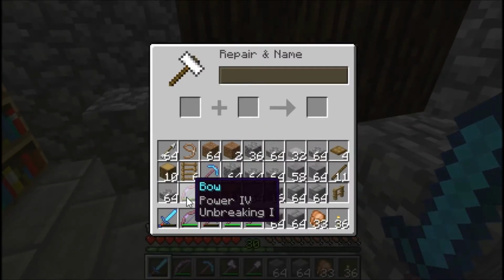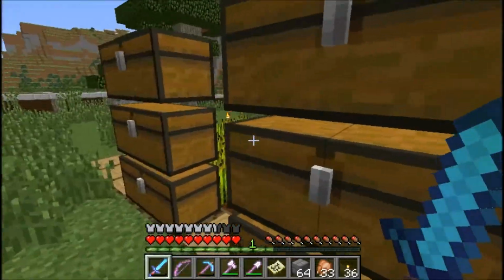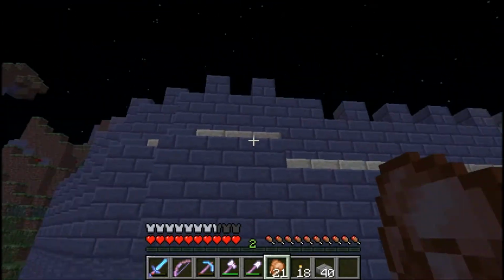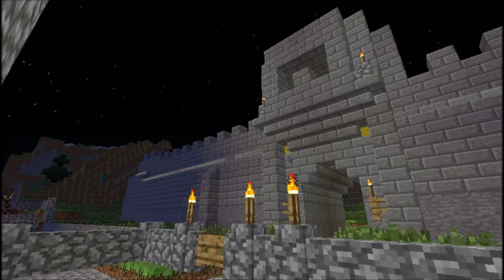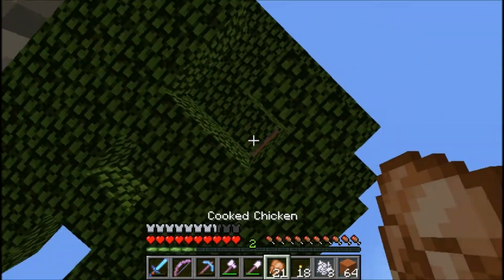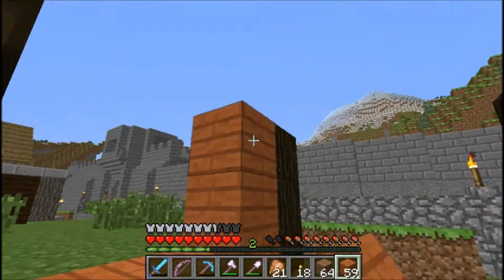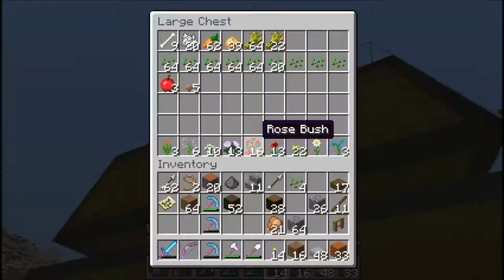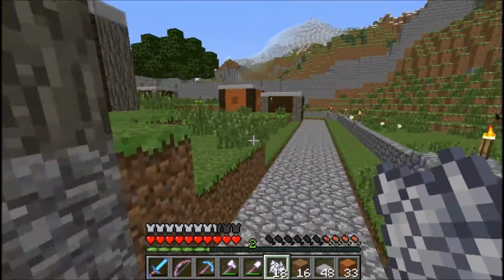Ep 14 Building, Building, Building is that all we do?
More Building on the castle walls and village! It's getting more awesome every day!